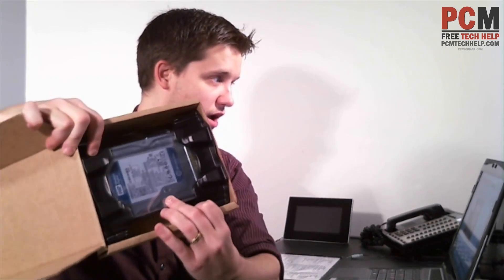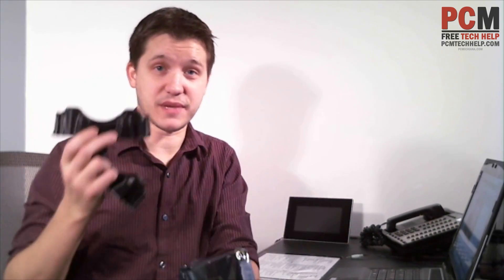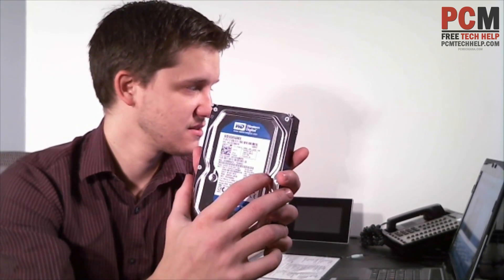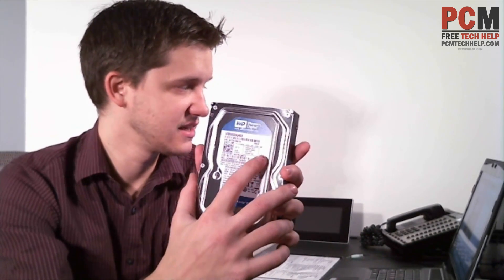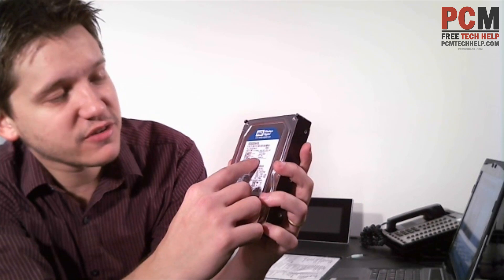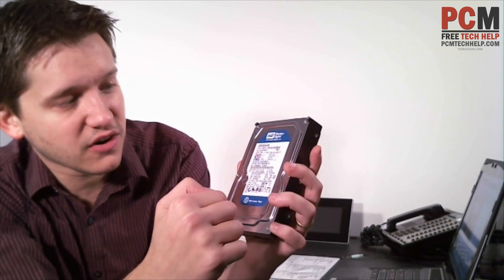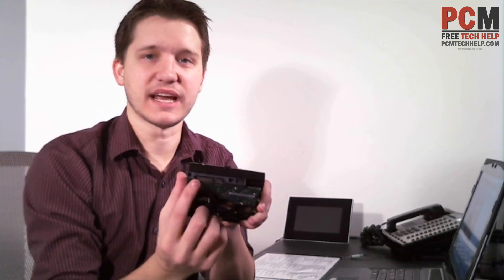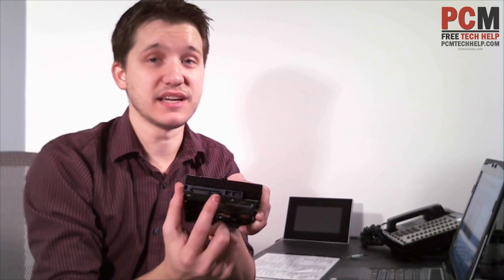Western Digital 500 GB Hard Drive WD5000AAKX Unboxing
Hard drives are a dime a dozen these days and they are incredibly inexpensive if you go the route of a non Solid State. Although Solid State hard drives are the fastest, the alternative 7200 RPM disks offer much more bang for the buck.

This video is a review of the Western Digital 500 GB Hard Drive with model number WD5000AAKX, this hard drive uses the SATA 6.0 GB interface and runs for $70 as of the making of this video from Newegg.